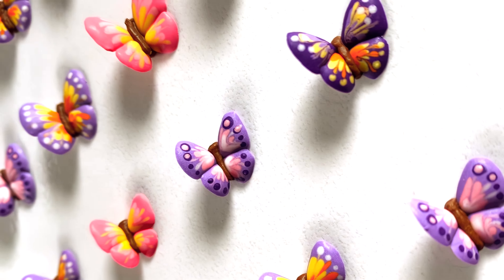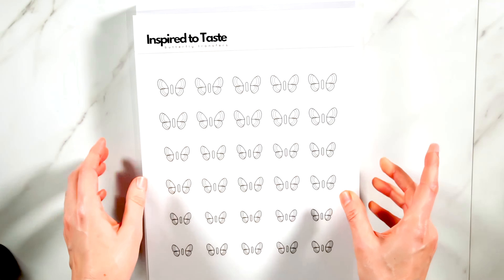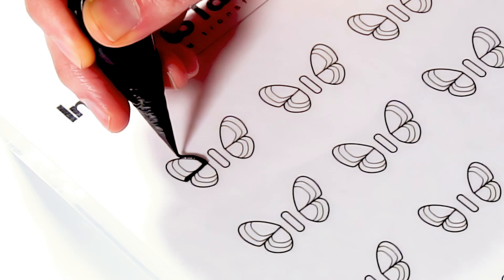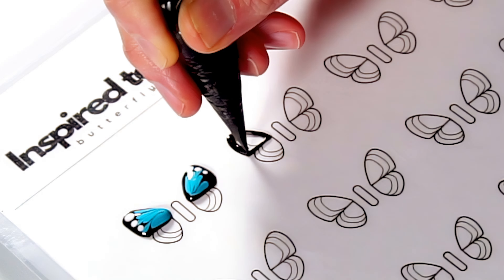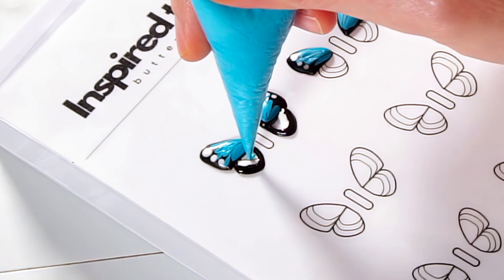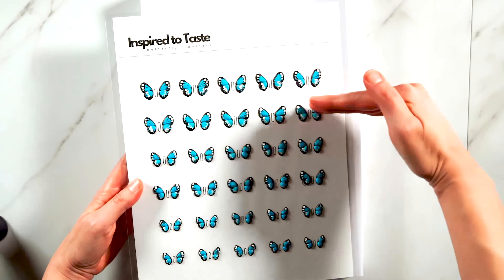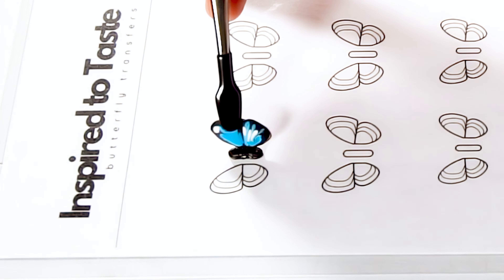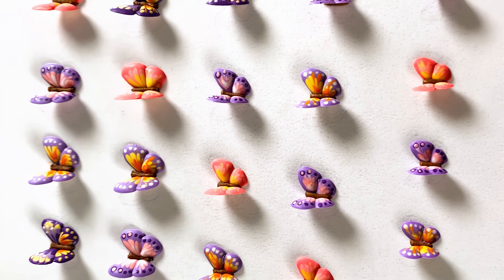How To Make Eye-Catching Royal Icing Transfer Butterflies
Welcome to my step-by-step tutorial on how to make your very own gorgeous 3D butterfly sprinkles using royal icing. In this video, I’ll guide you through the process of creating custom sprinkles that will add a touch of magic and whimsy to your baked goods.

Below, find recipes and links to the products you'll need (including free downloadable templates!) to create these delicate toppings yourself.

Ingredients:
3 tbs meringue powder (I love Genie’s Dream
1/4 cup lukewarm water (not hot)
3 cups powdered sugar
1/2 teaspoon vanilla bean paste (or vanilla extract or your flavoring of choice)

Directions:
    1. In the bowl of a stand mixer, whisk together meringue powder and lukewarm water by hand until frothy.
    2. In the bowl of a stand mixer, whisk together meringue powder and lukewarm water until frothy.
    3. Add vanilla (or desired flavoring) and mix on low/medium for a few seconds until incorporated.
    4. When thinning the icing, I use a mister spray bottle to add water a little bit at a time until the desired consistency is achieved.

PRODUCT LINKS

▪️ Rubber-tipped tweezers